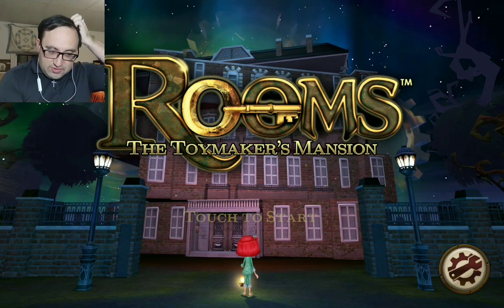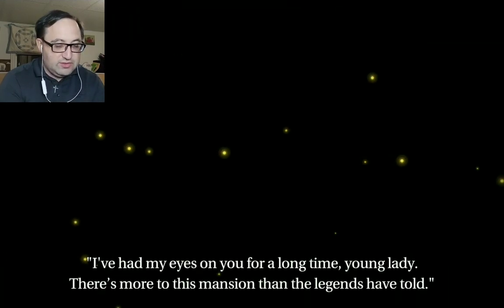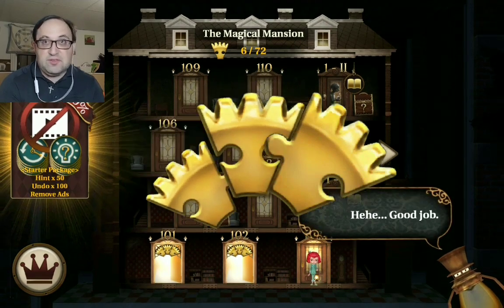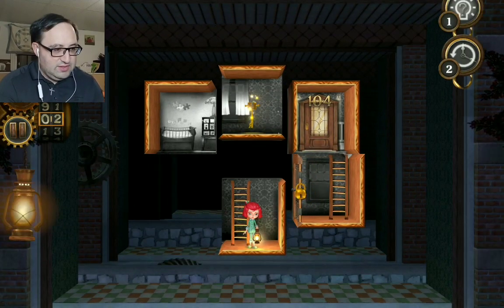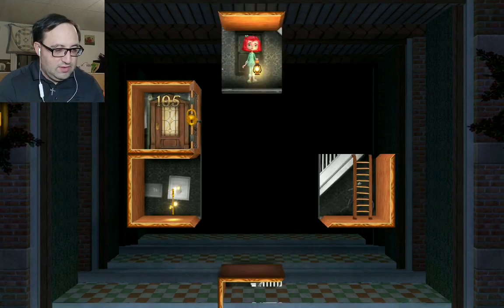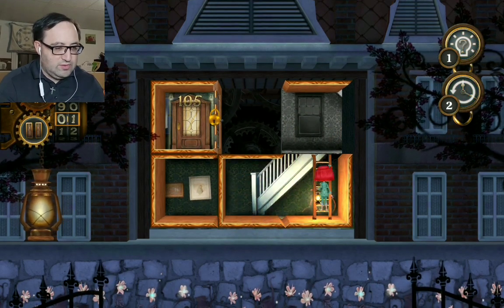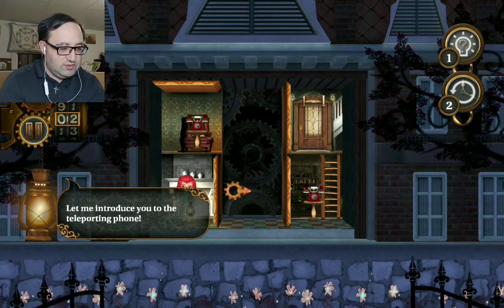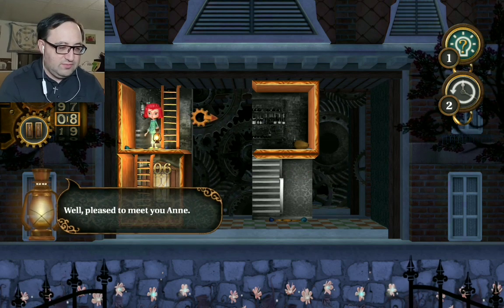Figuring Out The Secrets in ROOMS: The Toymarker's Mansion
I play one of the Rooms puzzle games. I slide to the answer.